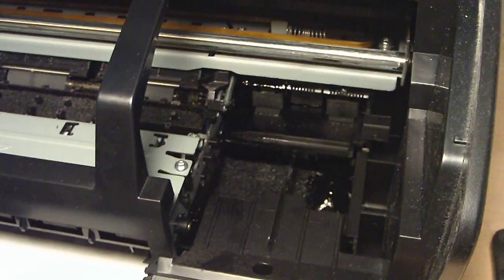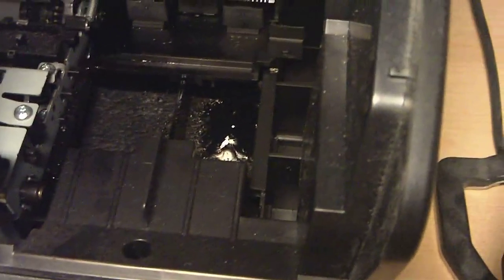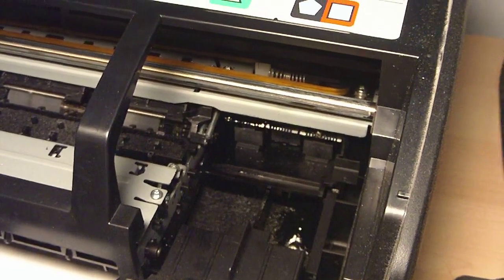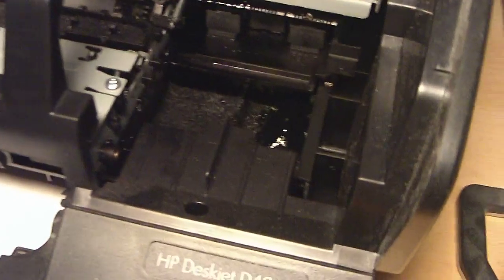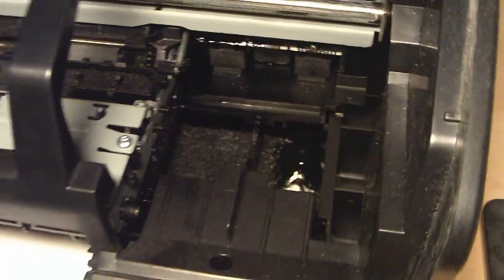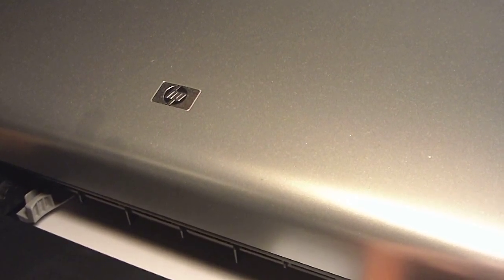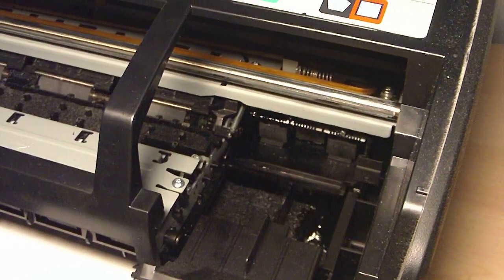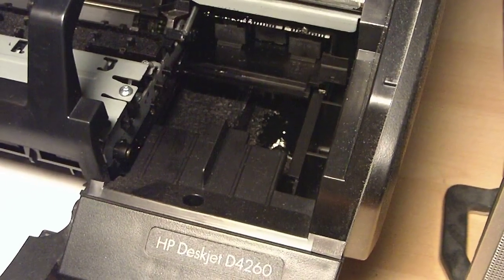Leaking HP Deskjet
I have had my HP Deskjet D4260 inkjet printer for about 2 years now.  Every black cartridge that I have replaced in this printer tends to leak very minor amounts of ink every so often.  I guess that's Hewlett Packard Quality.